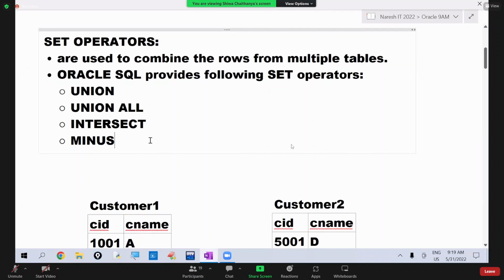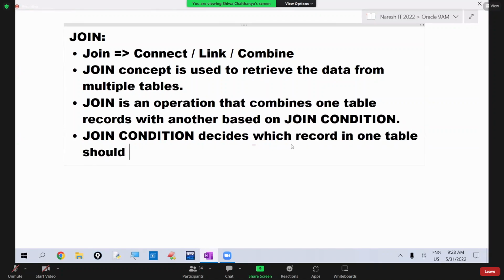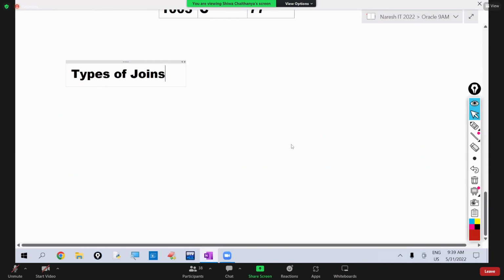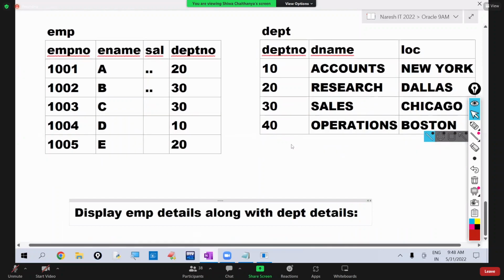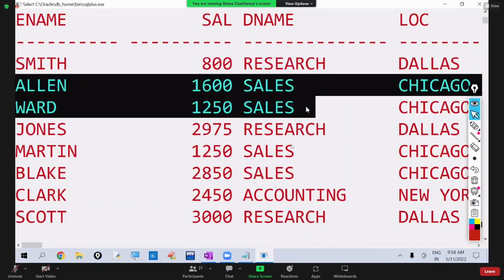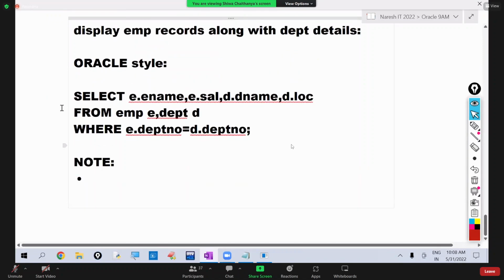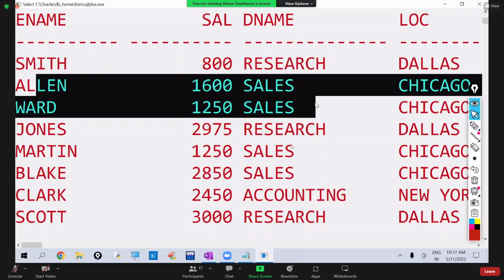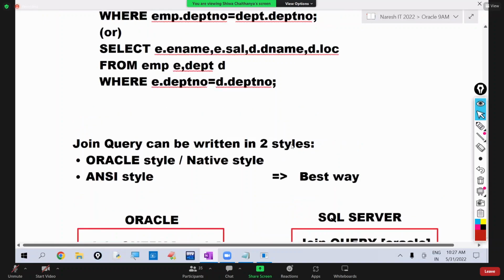Oracle Lecture [29] (31May2022) On JOINS Concept in Oracle SQL|| Smart Java Developer